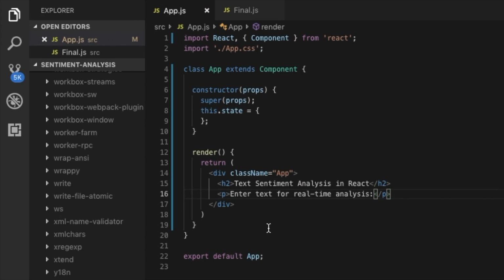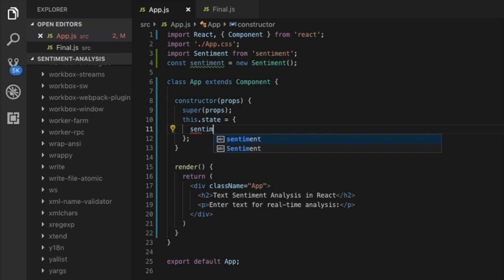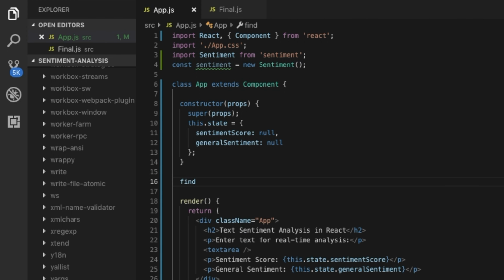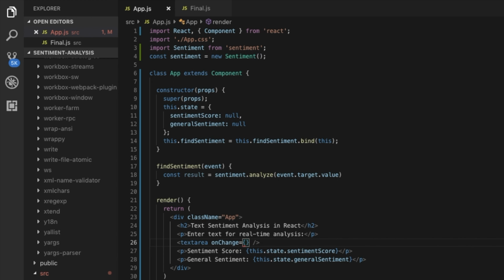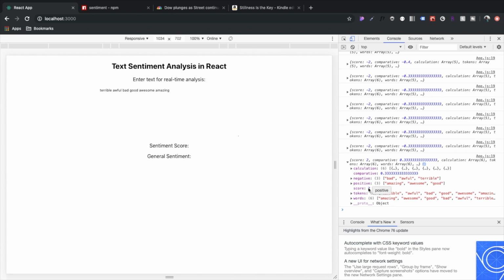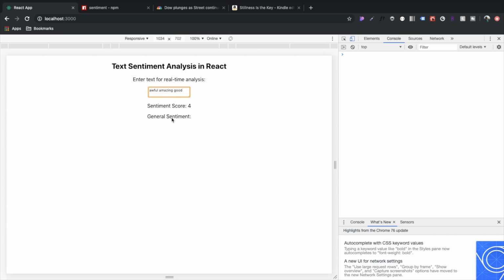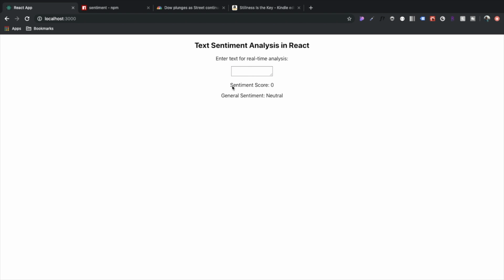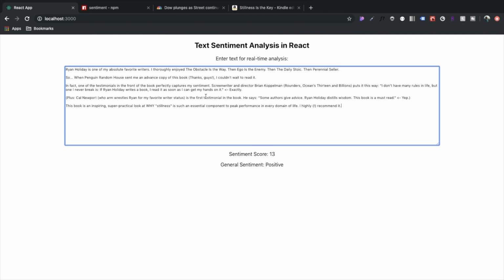Building a Sentiment Analysis App With React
How to integrate sentiment analysis with a React app.